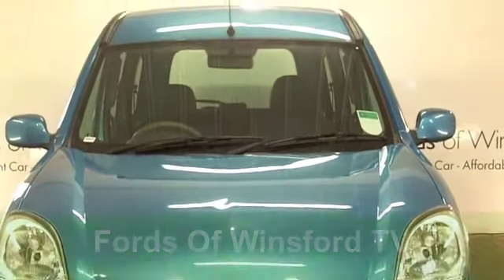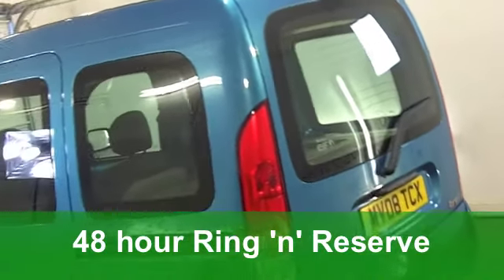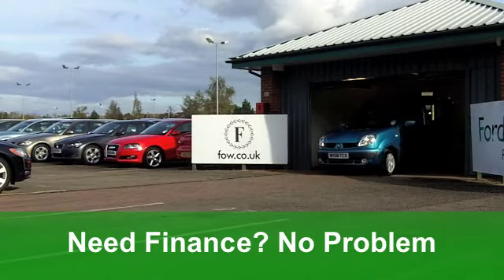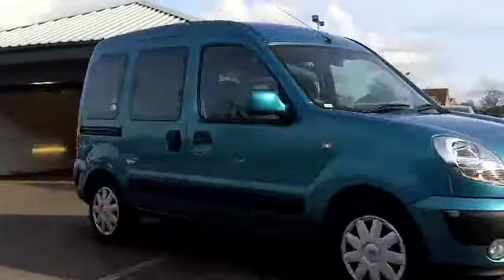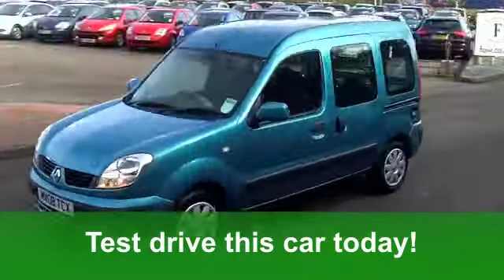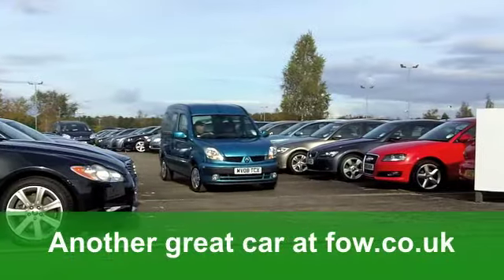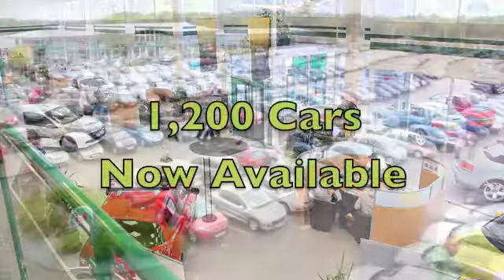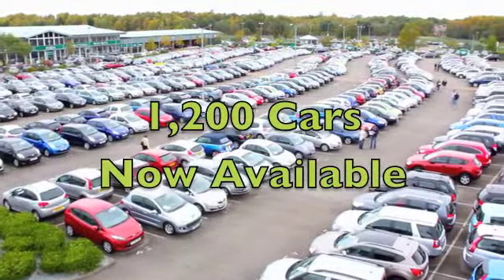USED RENAULT KANGOO ESTATE (2008) 1.6 EXPRESSION 5DR AUTO - MV08TCX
RENAULT KANGOO ESTATE (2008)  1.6 EXPRESSION 5DR AUTO

DETAILS:
First registered: 05/03/2008
Current mileage: 28,980
Registration: MV08TCX
Colour: BLUE

FEATURES:
front electric windows, remote central locking, cloth interior, twin airbags, pas, abs, steel wheels, metallic paint, cd, parcel shelf present, hand book present